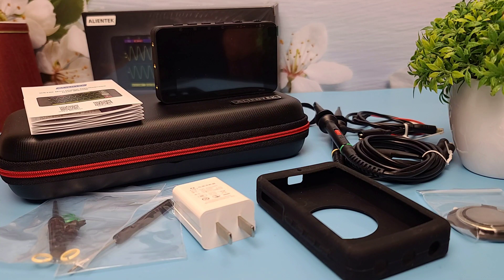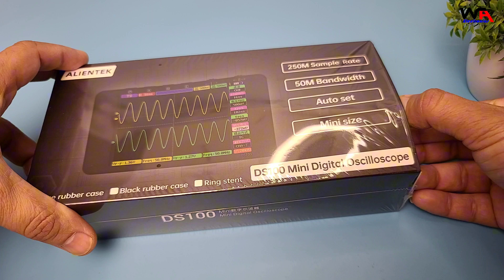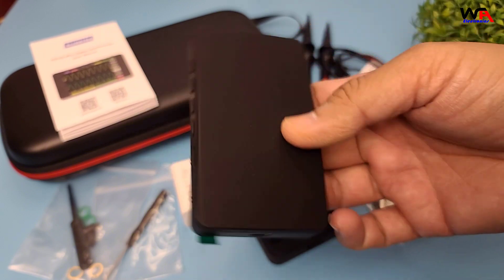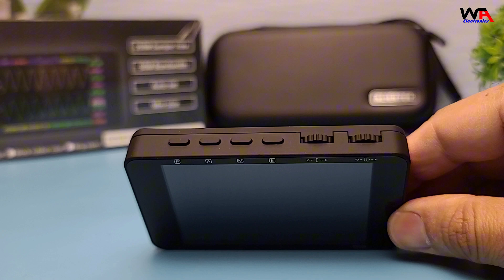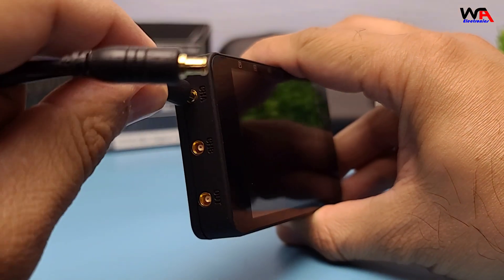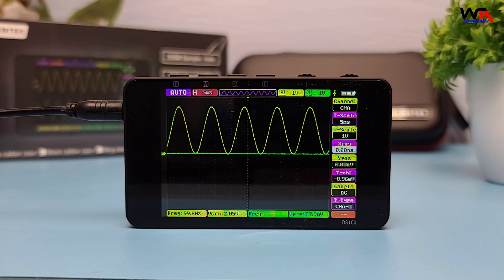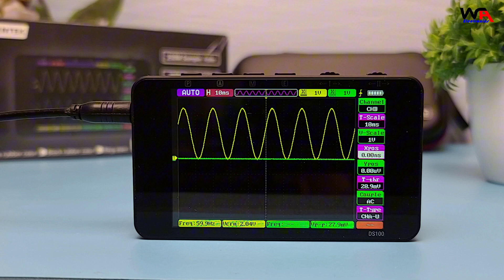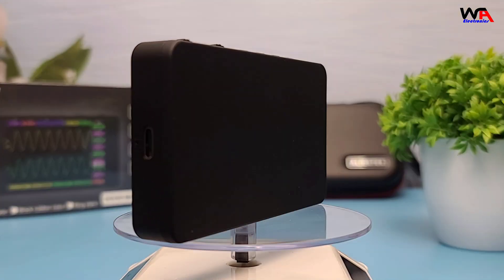Alientek DS100 Mini Digital Oscilloscope Unboxing and Review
Alientek DS100 Mini Digital Oscilloscope Unboxing and Review 2 Channel Portable Handheld Best Oscilloscope..

💡 Why Watch?

lientek ds100 mini digital oscilloscope
miniware pocket oscilloscope ds211
aliexpress oscilloscope
mini digital oscilloscope
mini dso oscilloscope
mini digital oscilloscope
mini dso oscilloscope
mini oscilloscope
mini handheld digital oscilloscope
mini oscilloscope review
oscilloscope mini
portable oscilloscope
portable digital oscilloscope
how to use 2 channel oscilloscope
2 channel oscilloscope
oscilloscope handheld
mini oscilloscope ds213
oscilloscope review
oscilloscope review 2024
handheld oscilloscope review
amazon oscilloscope review
automotive oscilloscope review
cheap oscilloscope review
digital oscilloscope review
usb oscilloscope review
aliexpress oscilloscope review
best oscilloscope
best oscilloscope 2024
good cheap oscilloscope
oscilloscope handheld
oscilloscope multimeter review
mini oscilloscope review
new oscilloscope
new oscilloscope 2024
portable oscilloscope review
2 channel oscilloscope
3in1 digital oscilloscope
oscilloscope and function generator
electronics tools